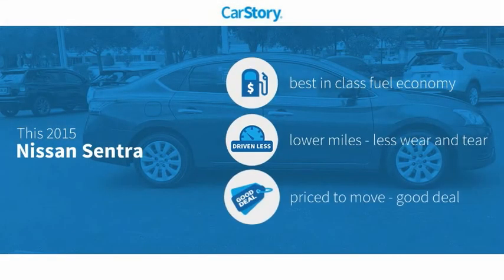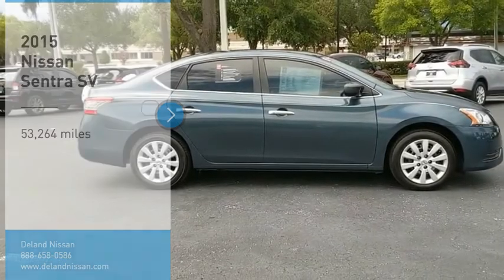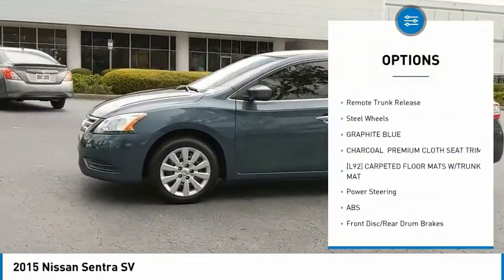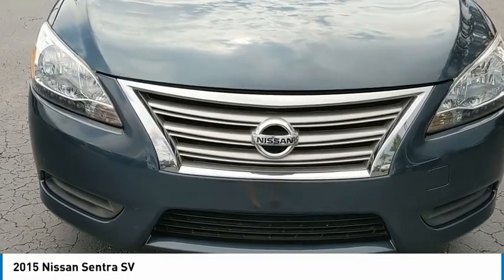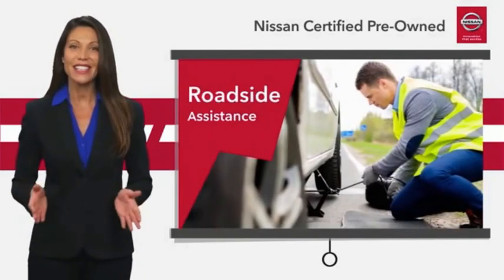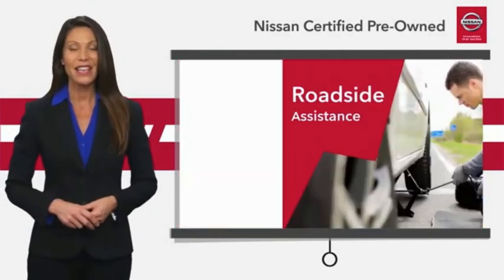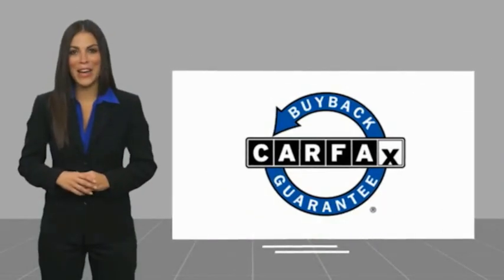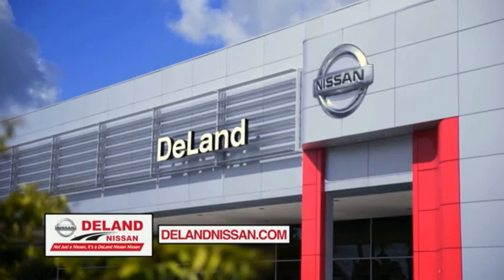2015 Nissan Sentra DeLand Nissan Y206647A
Financing

Payment Calculator

Service Appointment

Deland Nissan
2600 S. Woodland Blvd.

2015 Nissan Sentra SV **NISSAN CERTIFIED 7yr/100k WARRANTY, **FRESH LOCAL TRADE-IN, **BACK-UP CAMERA, **XM RADIO, **REMOTE KEYLESS ENTRY w/PANIC ALARM, **BLUETOOTH, **POWER MIRRORS, **STEERING WHEEL MOUNTED AUDIO CONTROLS, ABS brakes, Electronic Stability Control, Illuminated entry, Low tire pressure warning, Remote keyless entry, Traction control.Certified. Nissan Certified Pre-Owned Details:* Includes Car Rental and Trip Interruption Reimbursement* Warranty Deductible: $100* Limited Warranty: 84 Month/100,000 Mile (whichever comes first) from original in-service date* 167 Point Inspection* Roadside Assistance* Vehicle History* Transferable WarrantyClean CARFAX.Odometer is 21580 miles below market average!At DeLand Nissan we offer Market Based Pricing so please call to check on the availability of this vehicle. We'll buy your vehicle, even if you don't buy our. We are committed to getting you financed and have rates great available. We carry all makes and models and have vehicles in all different colors, Black, Red, White, Blue, Tan, Green, Yellow, Burgundy, Silver and Charcoal. We also carry Acura, Audi, BMW, Buick, Cadillac, Chevrolet, Chrysler, Dodge, Fiat, Ford, GMC, Honda, Hyundai, INFINITI, Jaguar, Jeep, Kia, Land Rover, Lexus, Lincoln, Maserati, Mazda, Mercedes-Benz, Mini, Porsche, RAM, Scion, Subaru, Tesla, Toyota, Volkswagen, and Volvo's.